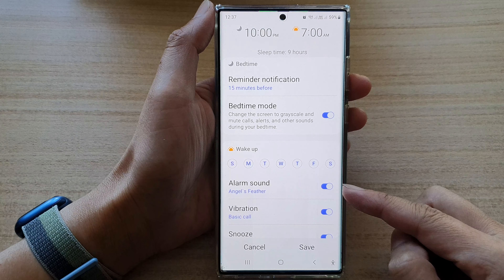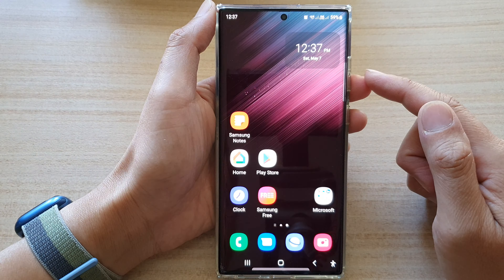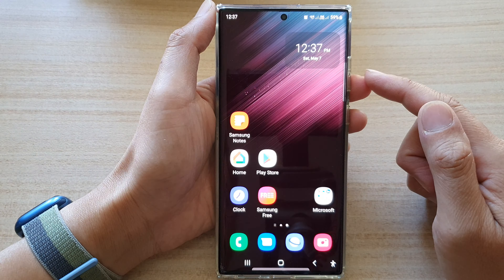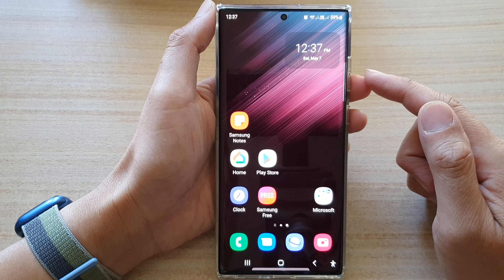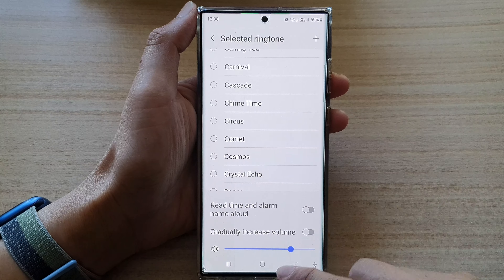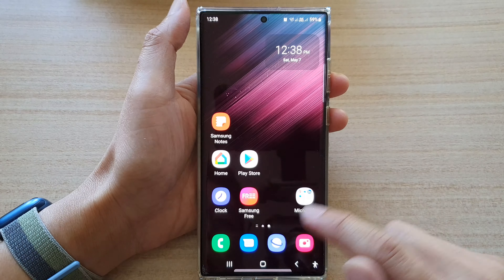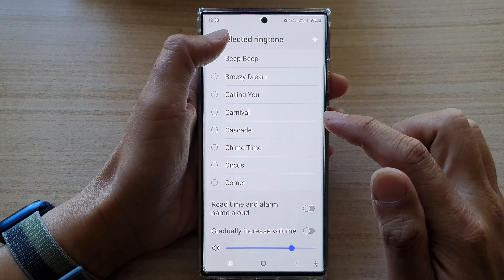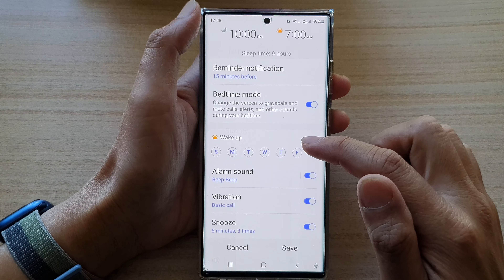Galaxy S22/S22+/Ultra: How to Enable/Disable Bedtime Reminder Notification Alarm Sound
Learn how you can enable or disable bedtime reminder notification alarm sound on the Samsung Galaxy S22 / S22+ / S22 Ultra.